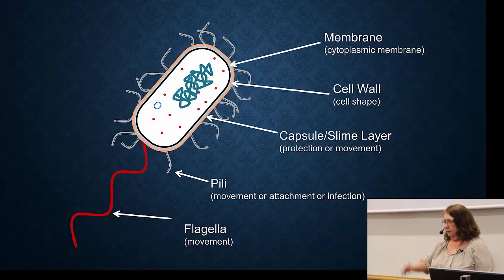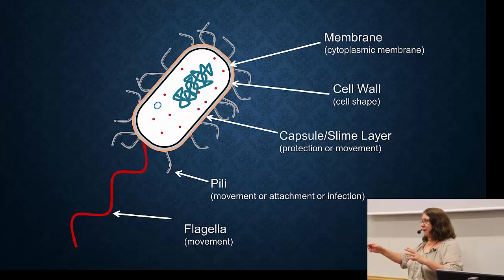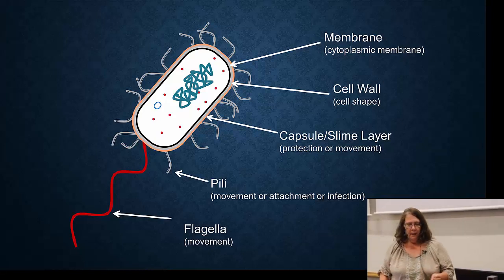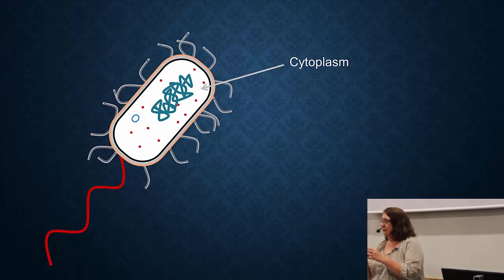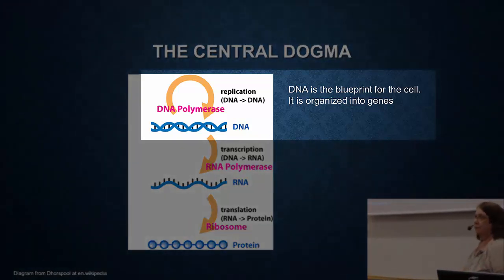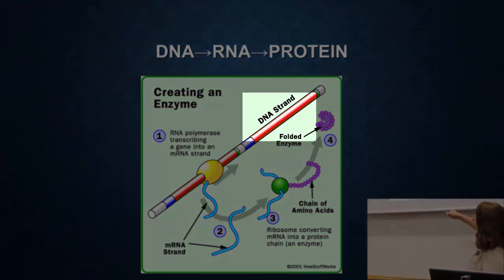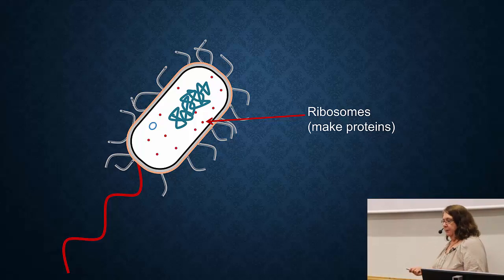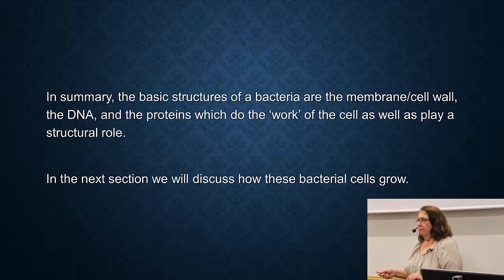5-Bacterial cell structure continued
This video is part of the course, BIO001, ‘The problem of antibiotic resistance’. This video describes the structures of the bacterial cell.